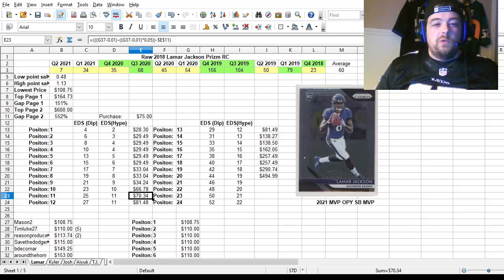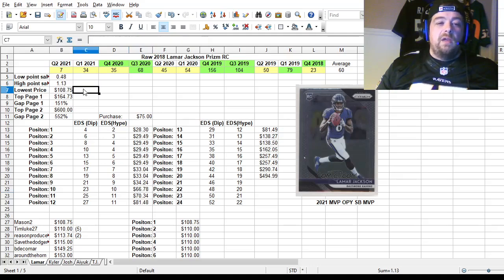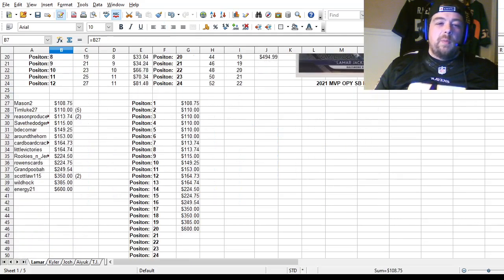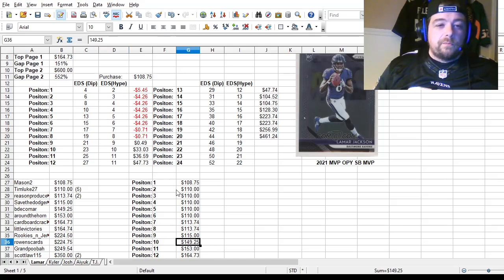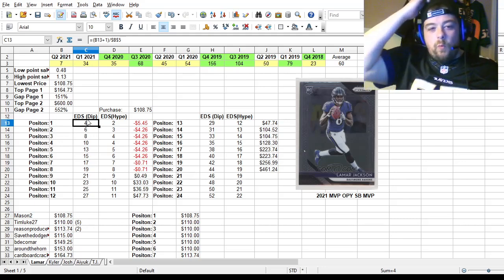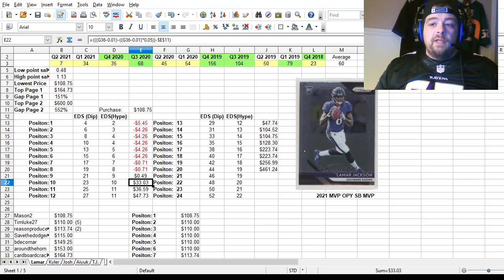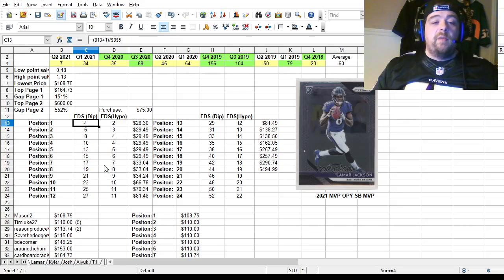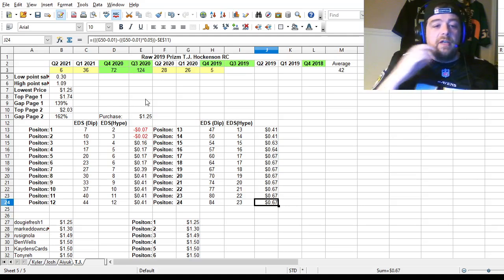Demo of my new COMC tool and exciting news about subscriber giveaway.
I wanted to thank everyone for their support and tell you about some upcoming giveaways. Plus I can't wait to demo my new COMC tool for you.

Raven